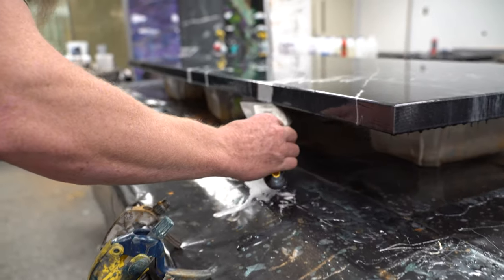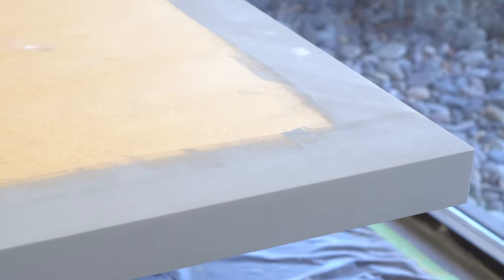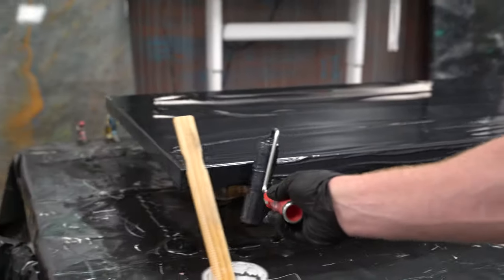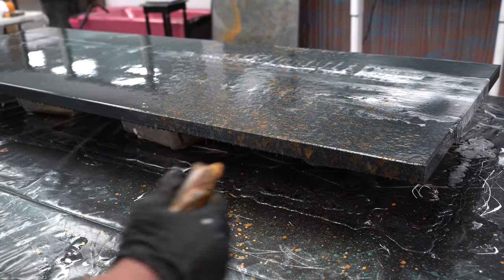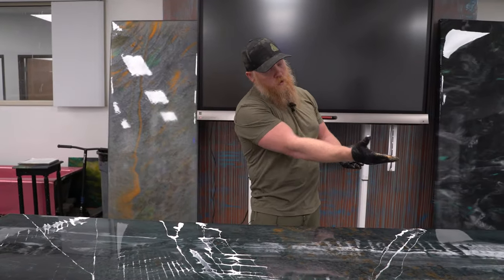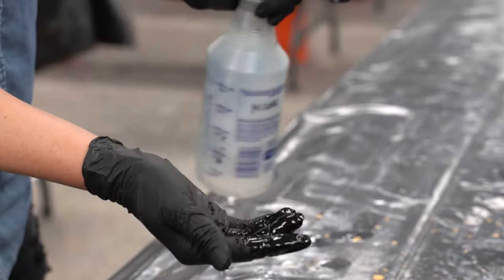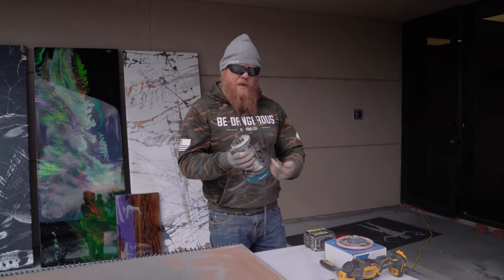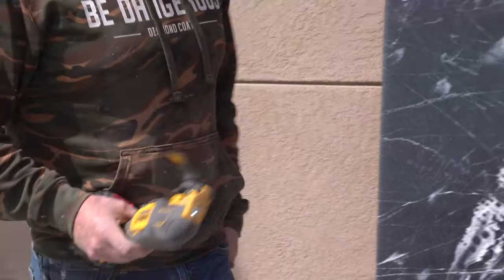HOW TO - EPOXY EDGES -Countertop Epoxy - Fix Epoxy Drips - Epoxy Tips and Tricks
Everything about Epoxy Edges with Countertop Epoxy! Levi demonstrates and answers common questions about Epoxy and Edges. In this video we cover techniques on coating edges, scraping drips, removing cured drips and much more!

0:10 Edge Coat
0:58 Applying Edge Coat
1:32 Hiding an Edge Seam
2:28 Pouring Epoxy Base Up to Edge
2:45 Breaking Surface Tension
4:00 Dirty Pour
4:10 Fixing Dirty Pour Edge
4:35 Adding Metallic Colors
5:28 Color and Edges
5:49 Chopping of the Stick
6:02 Veining
6:35 Torching
6:51 Alcohol on edge
7:12 Bubbles
7:55 Scrape Drips
8:55 How long before scraping
9:16 Using Alcohol to remove imperfections
9:57 Removing Cured Drips
10:21 Buffer for Removing Drips
11:10 Router for Removing Drips
12:15 Oscillating Tool for Removing Drips
13:14 Smaller Pieces for Removing Drips

Countertop Epoxy provides countertop epoxy kits to coat over existing countertops or new ones. Our products are all food safe, heat resistant, UV resistant, and scratch resistant, making this epoxy the best epoxy for countertops. This coating is also zero VOC so there will be no odor or toxic fumes when applying the product.  At Countertop Epoxy, our goal is to provide our customers with the best support and guidance so their experience from start to finish with our products is always easy and enjoyable.

Get valuable hands-on experience with applying epoxy to countertops, floors, walls, outdoor surfaces, and more by joining us for an upcoming workshop.

Office Hours: M-F, 7am-6pm Mountain Time.